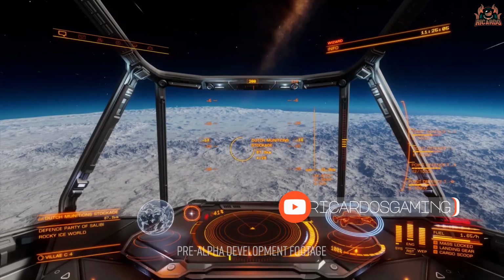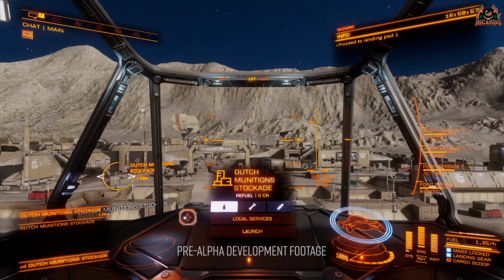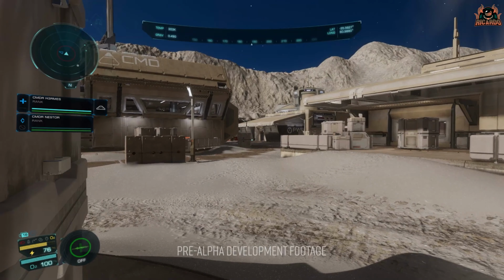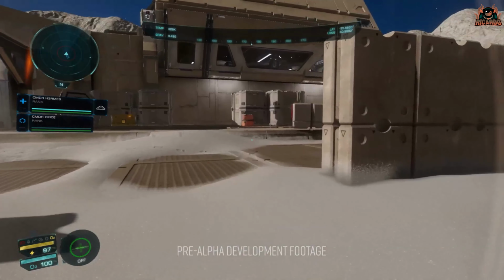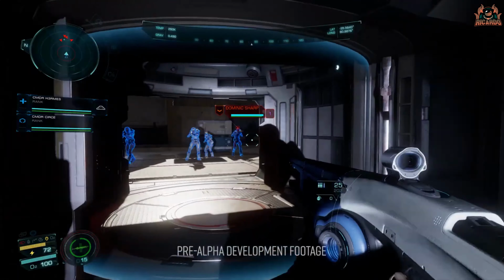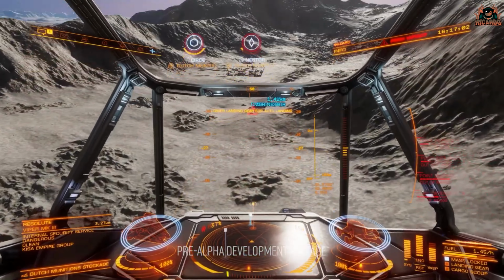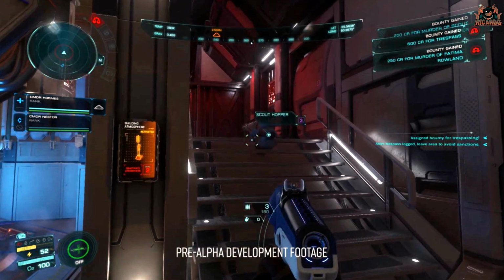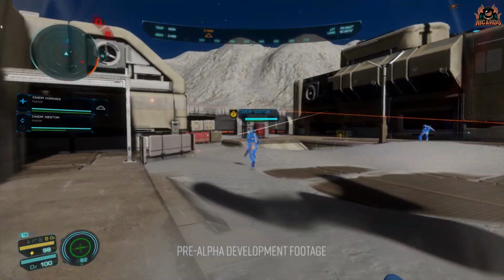Elite Dangerous Odyssey Mission Footage Breakdown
Elite Dangerous Odyssey Alpha Release date for the Alpha.  This video shows a heist mission for a reactor regulator and an escape to a waiting ship.  Odyssey will be releasing into Alpha on the PC on 29th of March.

Wanna Chat?

 Miguel's new Album The Explorers - Available Now!

---⏱️Timestamps⏱️---
01:00 Elite Dangerous Odyssey Alpha build release date
03:00 Elite Dangerous Odyssey Alpha build Mission run through
06:00 Odyssey Alpha build breakdown

Elite: Dangerous or Elite 4 is a space adventure, trading, and combat simulation video game developed and published by Frontier Developments played on PC, Mac and Xbox one and is the fourth release in the Elite video game series Piloting a spaceship, the player explores a realistic 1:1 scale open world galaxy based on the real Milky Way, with the gameplay being open-ended. The game is the first in the series to attempt to feature massively multiplayer gameplay, with players' actions affecting the narrative story of the game's persistent universe, while also retaining single player options. Elite Dangerous Odyssey is due in 2021 but the latter part of 2020 has seen Elite dangerous embrace community goals and more player involvement